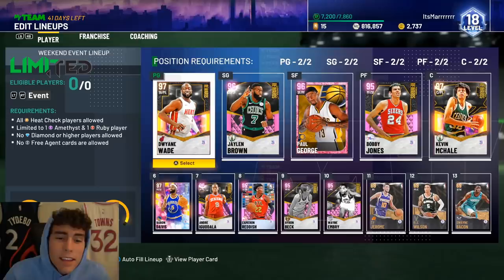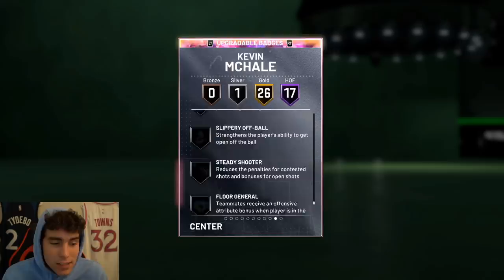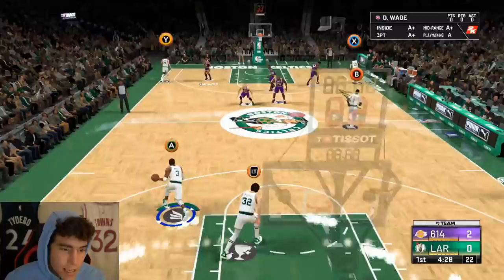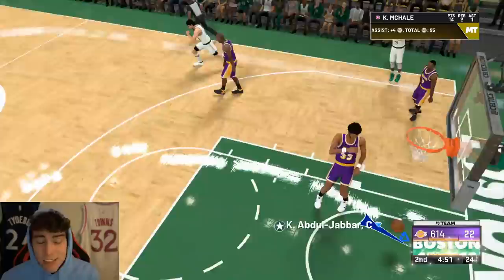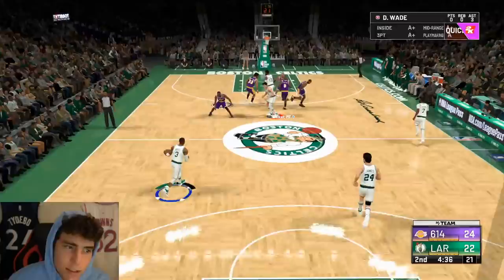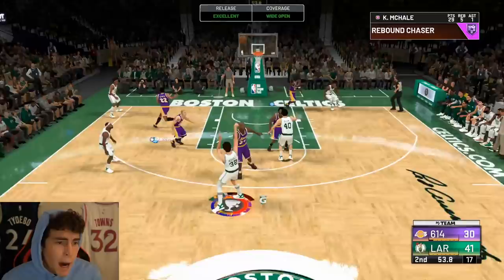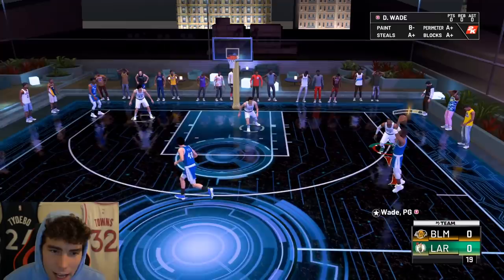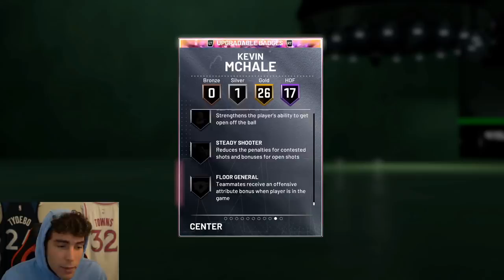GALAXY OPAL KEVIN MCHALE GAMEPLAY! IS HE WORTH THE UNLIMITED GRIND IN NBA 2K21 MyTEAM?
Season 4 recently kicked off and with it came new rewards in NBA 2K21 MyTeam. One of these rewards is galaxy opal Kevin McHale from MyTeam Unlimited. As a center and power forward, galaxy opal McHale has some great stats and badges in NBA 2K21 MyTeam. He can defend both in the paint and on the perimeter. He has a high 3 point rating, a smooth release and can also handle the ball. How does he compare to the other top centers such as pink diamond Demarcus Cousins and pink diamond Blake Griffin? Is he worth getting for your no money spent, budget or god squad?